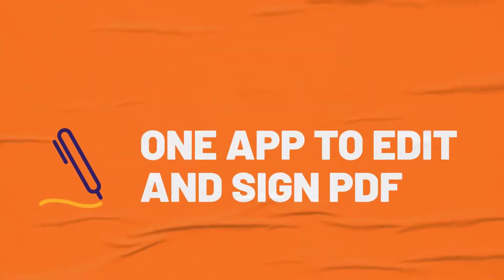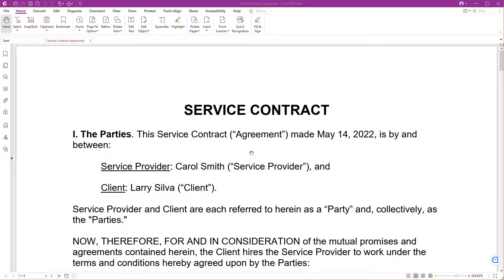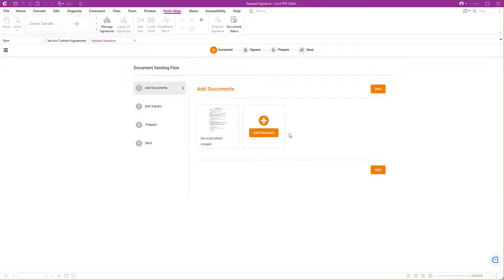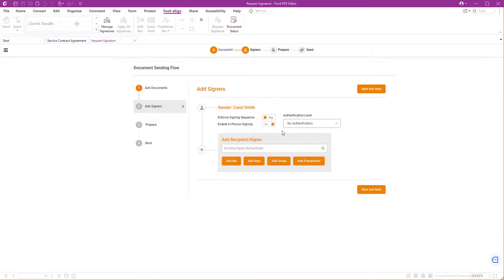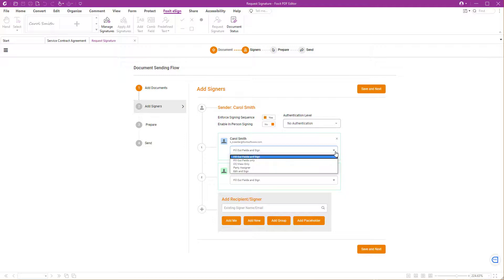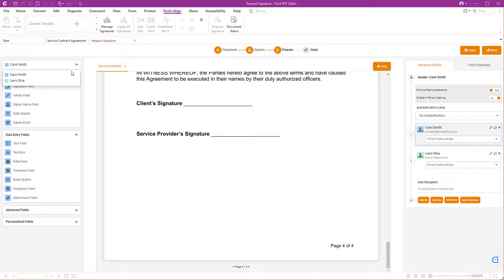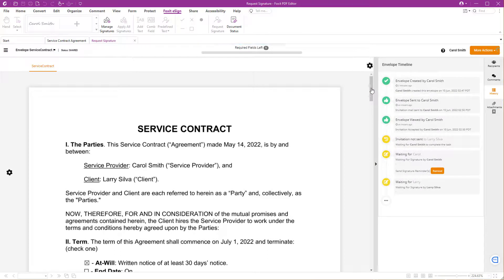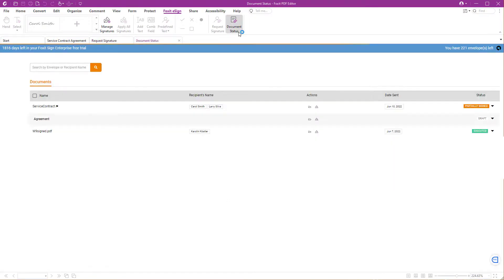How to send a PDF for eSignature with Foxit PDF Editor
𝐋𝐞𝐚𝐫𝐧 𝐡𝐨𝐰 𝐭𝐨 𝐮𝐬𝐞 𝐨𝐮𝐫 𝐨𝐧𝐥𝐢𝐧𝐞 𝐏𝐃𝐅 𝐜𝐨𝐧𝐯𝐞𝐫𝐭𝐞𝐫 𝐭𝐨𝐨𝐥𝐬 𝐟𝐨𝐫 𝐟𝐫𝐞𝐞 𝐚𝐭

𝐇𝐨𝐰 𝐭𝐨 𝐬𝐞𝐧𝐝 𝐏𝐃𝐅𝐬 𝐟𝐨𝐫 𝐞𝐒𝐢𝐠𝐧 𝐢𝐧 𝐅𝐨𝐱𝐢𝐭 𝐏𝐃𝐅 𝐞𝐝𝐢𝐭𝐨𝐫:

Foxit PDF Editor's integration with Foxit eSign, enables secure, digital esign workflows in only a few minutes. In this tutorial, you'll learn how to send your agreements for eSignature without leaving Foxit PDF Editor.

Do you need to request signatures from others often?
If so, you know how time-consuming it can be to draft an email each time.

Fortunately, with Foxit eSign you can easily customize email invitation templates.

This way, all you need to do is fill in a few key details and your email is ready to go!

𝐇𝐞𝐫𝐞'𝐬 𝐡𝐨𝐰 𝐭𝐨 𝐠𝐞𝐭 𝐬𝐭𝐚𝐫𝐭𝐞𝐝:

1. Log in to your Foxit eSign account and go to the 'Templates' page.

2. Click on the 'Create Email Template' button.

3. Enter a name for your template and select 'Request Signature' as the template type.

4. Fill in the rest of the required fields and click 'Save'.

Now, whenever you need to request a signature, simply go to the 'Templates' page, select your email template, and fill in the email address of the person you're requesting a signature from. It's that easy!

So why not give it a try today and see how much time you can save?